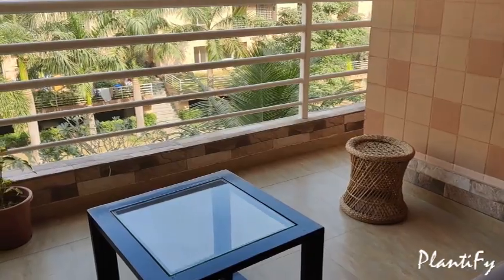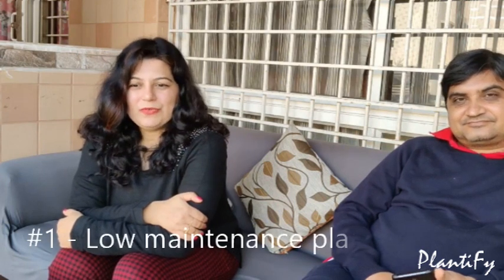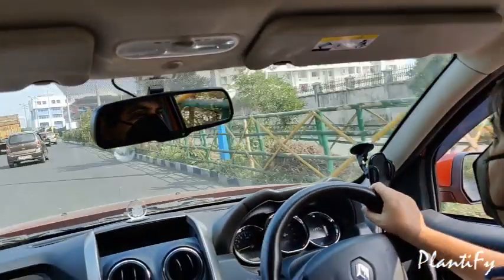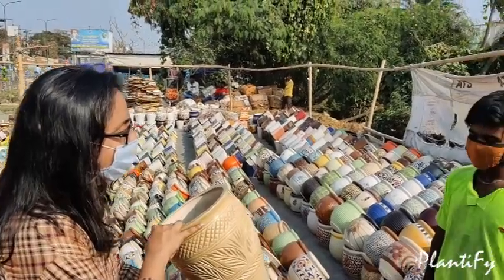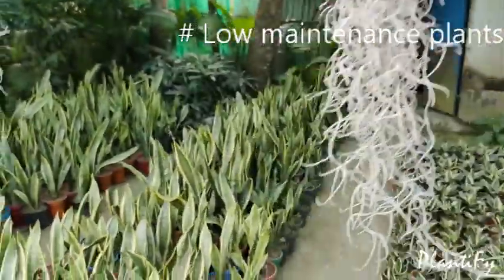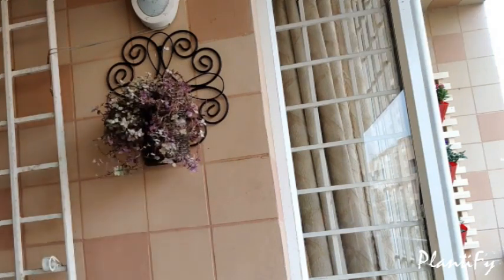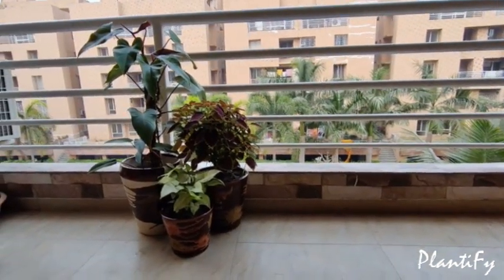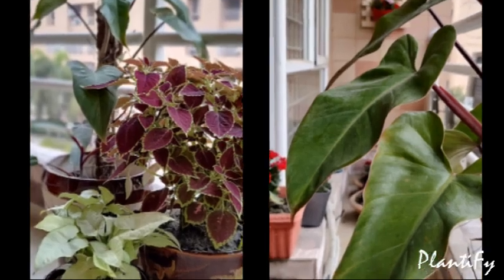Transforming a North facing Balcony to a Balcony Garden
This video will take you through a transformation journey of a north facing balcony to a balcony garden. The plants we chose are low maintenance shade loving plants like Snake plant, Phylodendrone, Coleus.